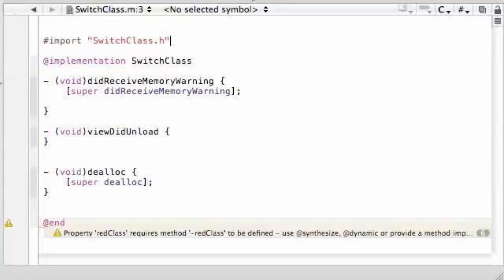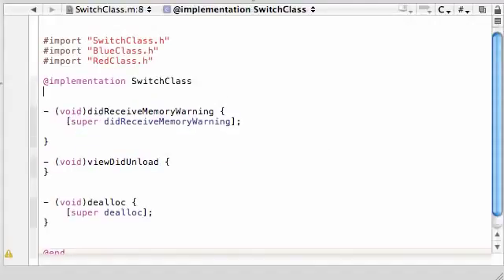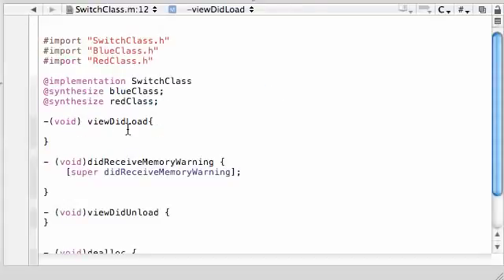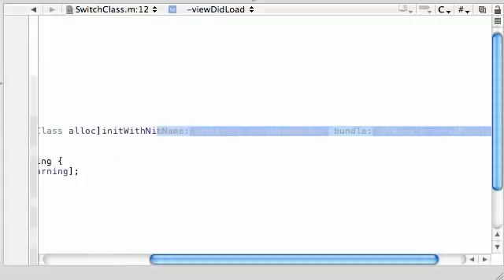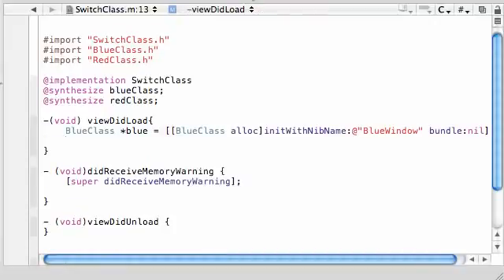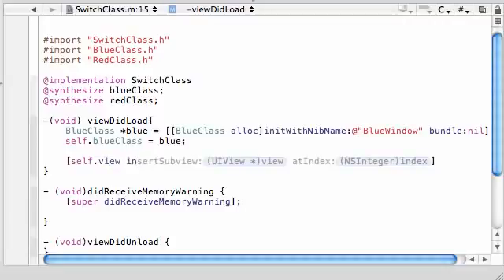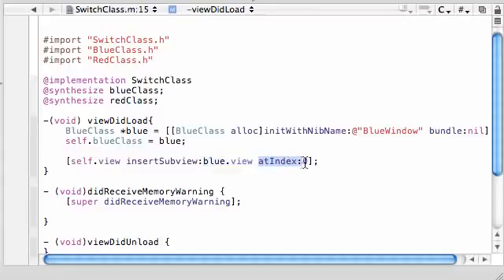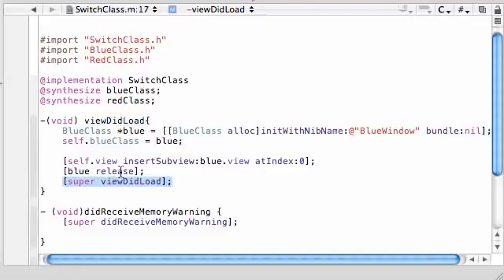iPhone Development Tutorial 24 viewDidLoad Method